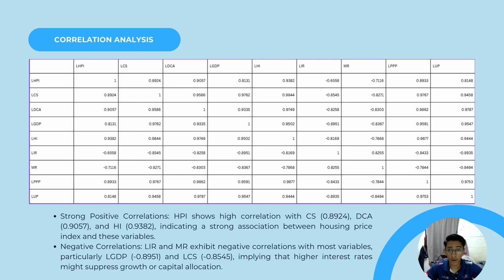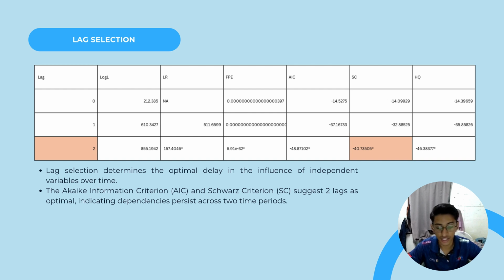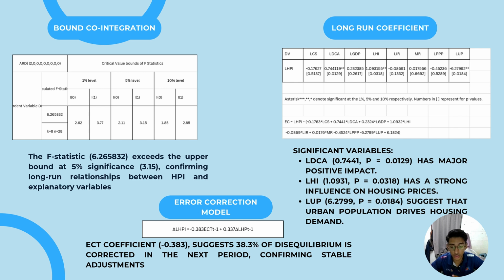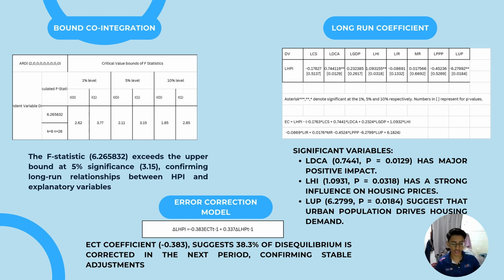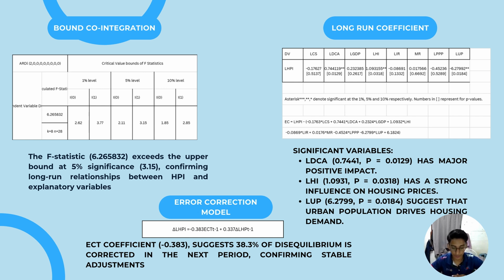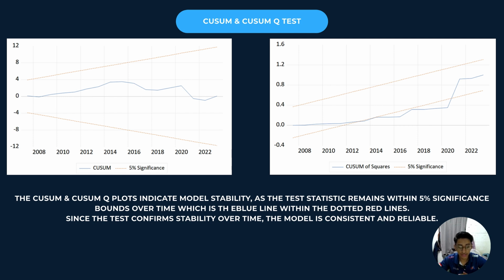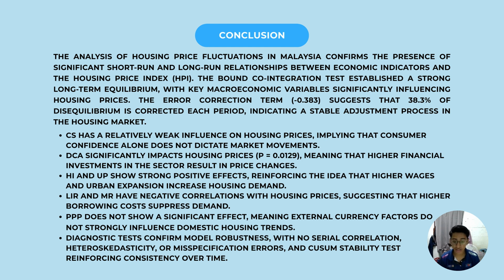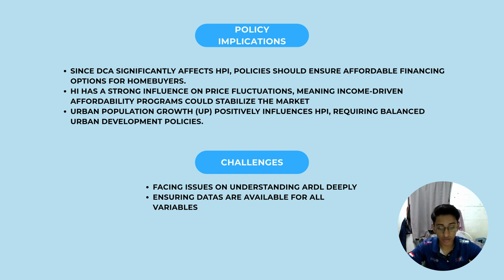Progress Report Presentation 2 FYP2